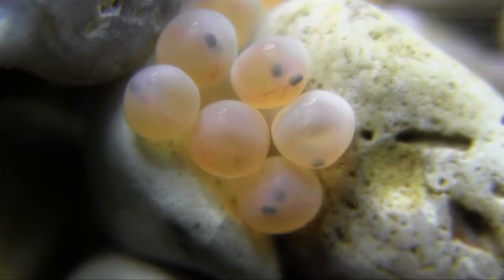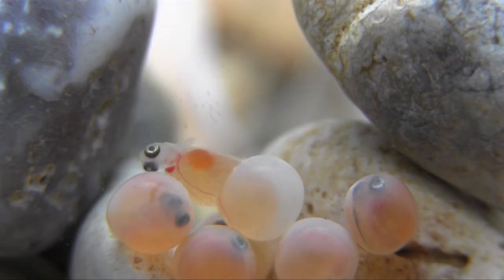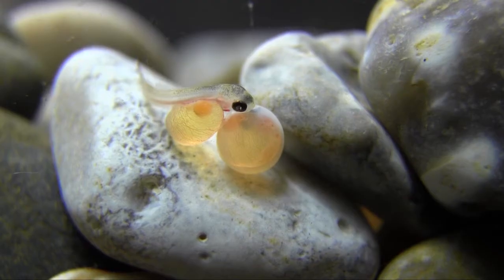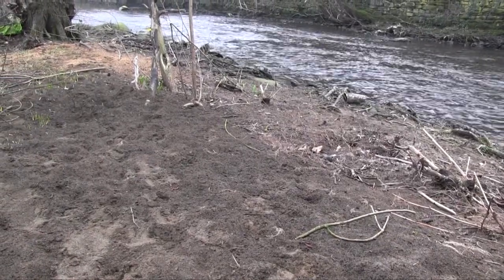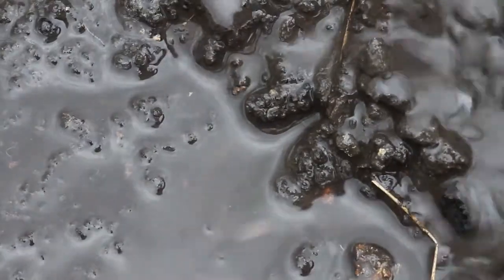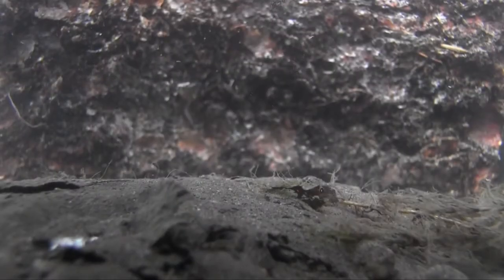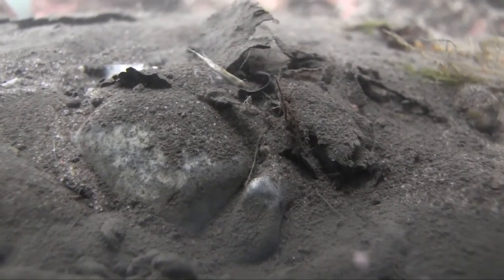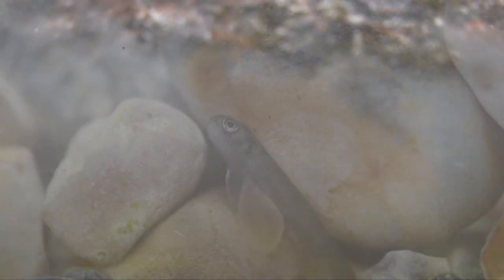Invasive Plants Can Suffocate Trout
Why are we anglers horrified by poachers stripping fish out of our rivers, but are not really worried about Himalayan Balsam, Japanese knotweed and other competitively-dominant plants taking over river banks? Perhaps it is because the poachers kill adult fish, whereas the plants' impact the eggs and juveniles before they get a chance at life outside the gravel beds...